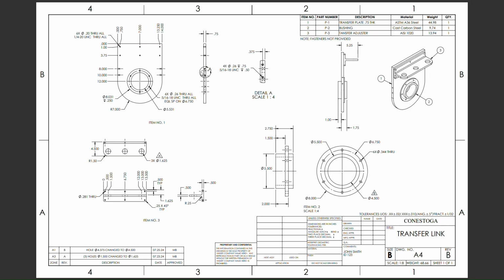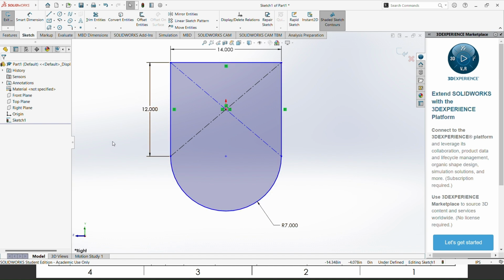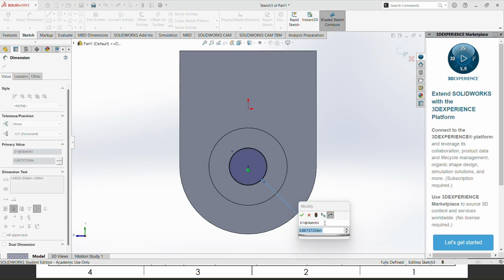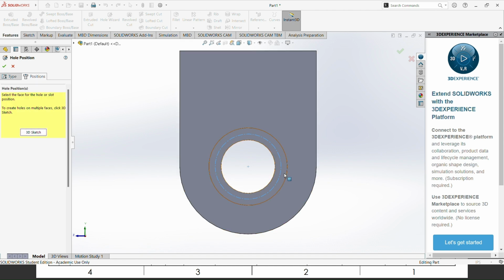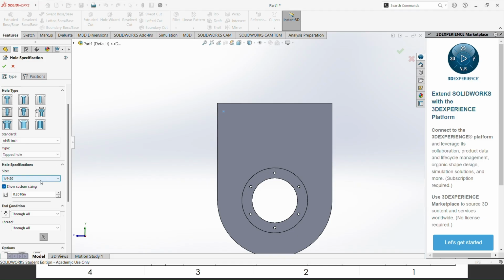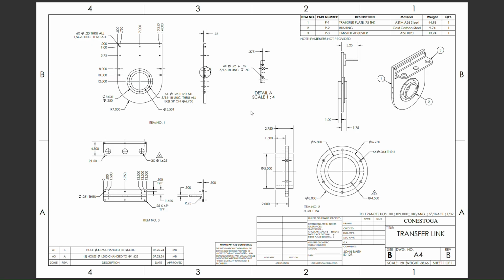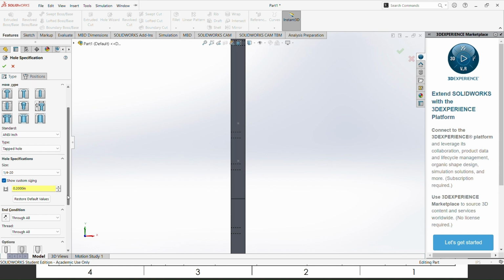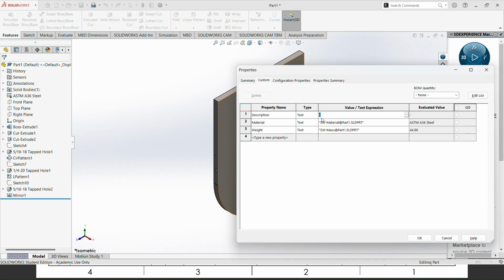Transfer Plate | Part #1 | Assembly Part of Transfer Link in SolidWorks